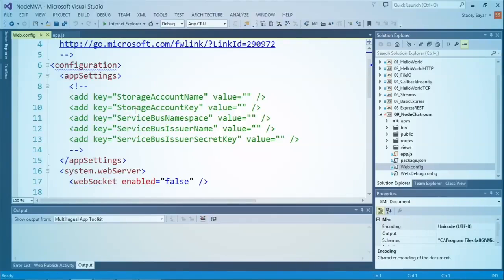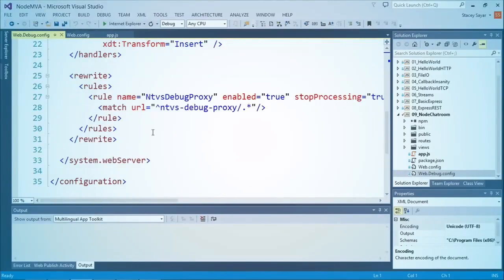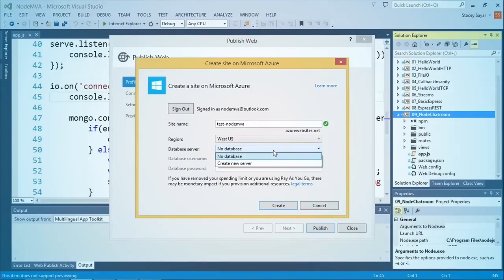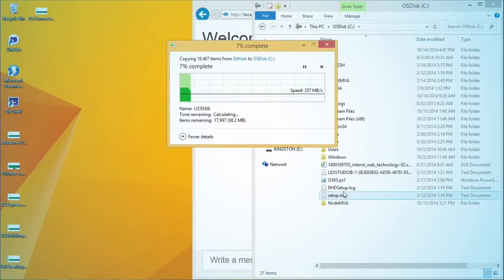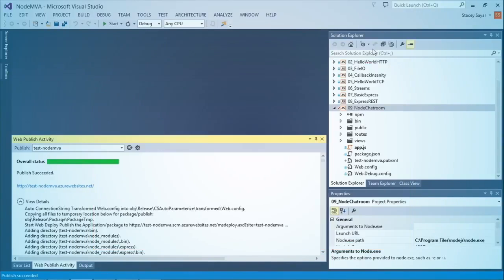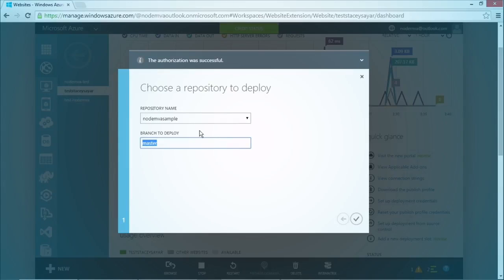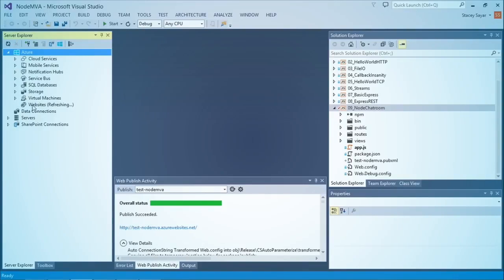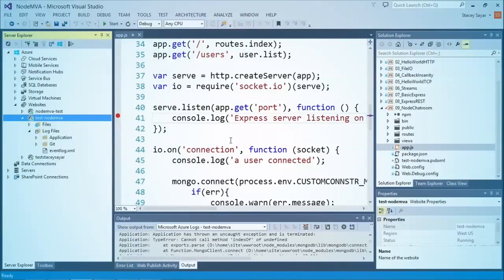10-Building Apps With node.js jumpstart Part-10